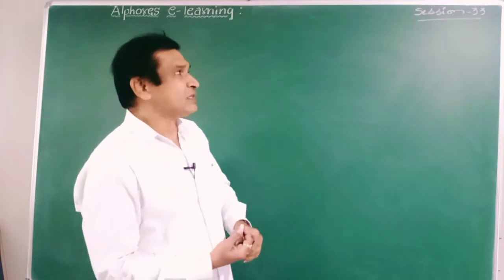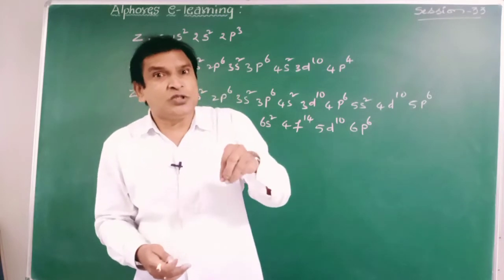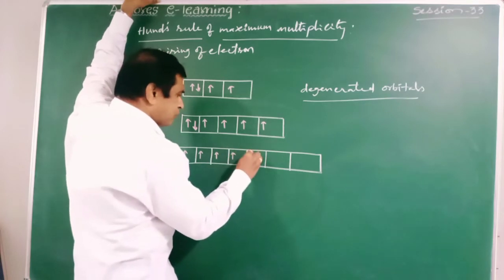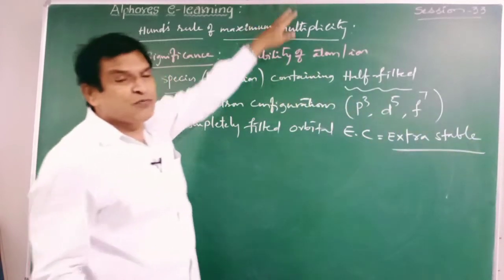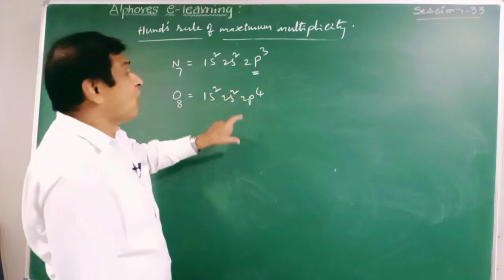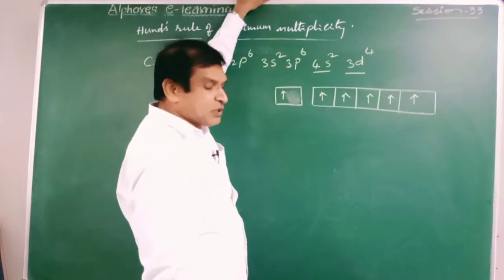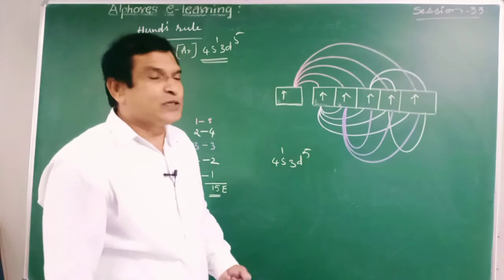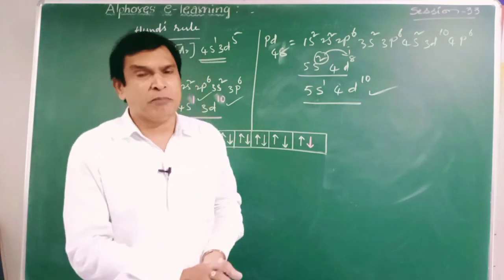2nd Batch - I YEAR | CHEMISTRY | IIT/NEET/EAMCET | SESSION 33 | 13.08.2020